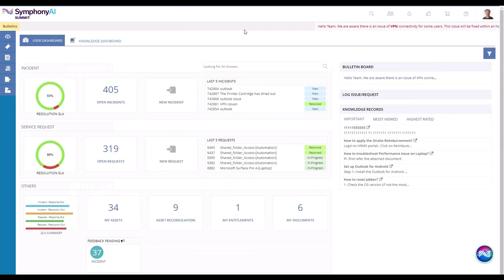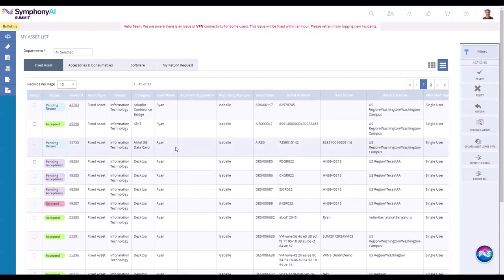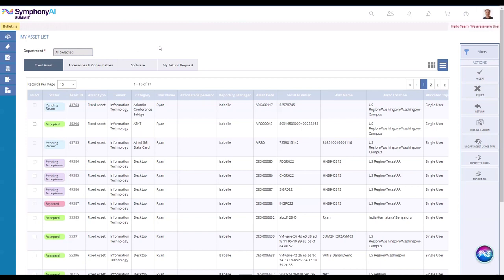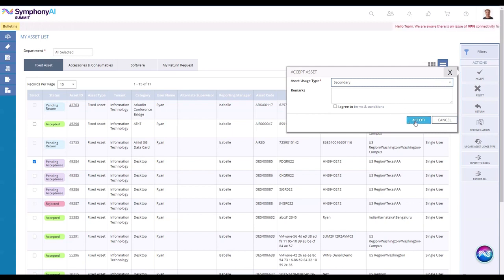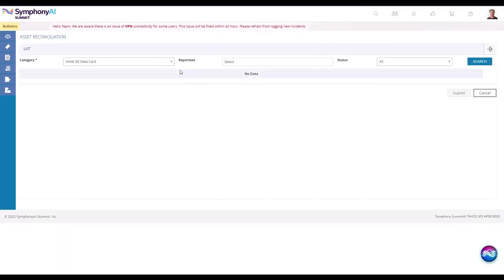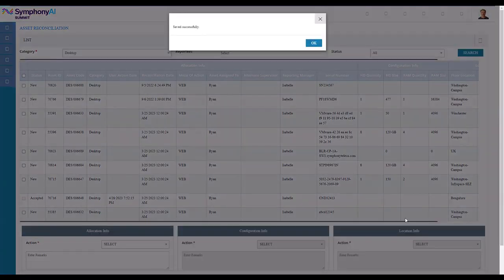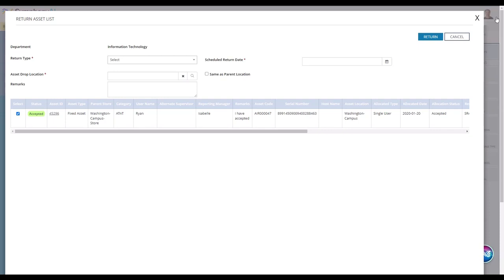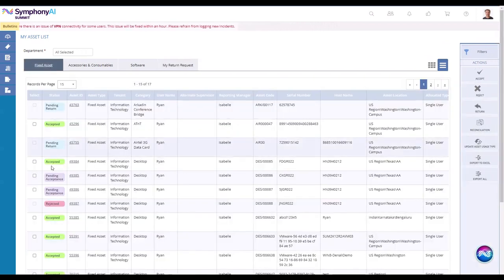My Asset List Page - Mastering SymphonyAI Service Management - Analyst